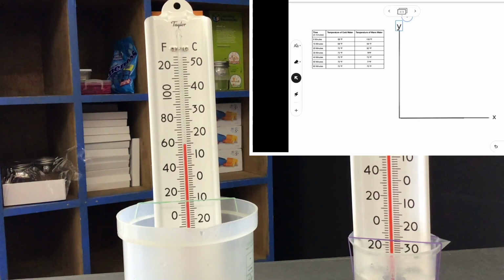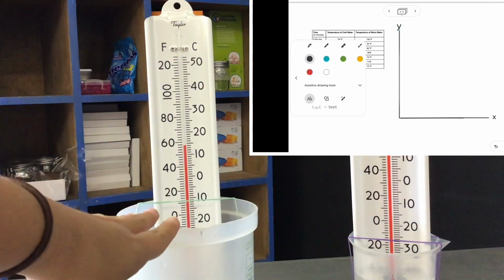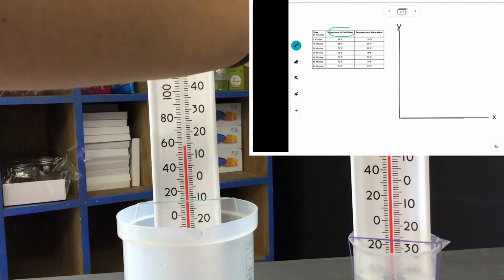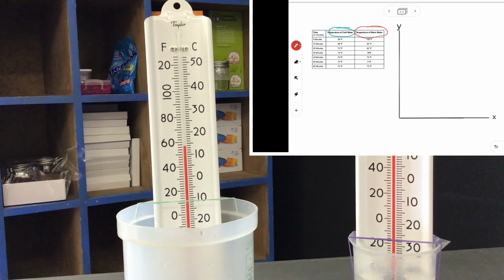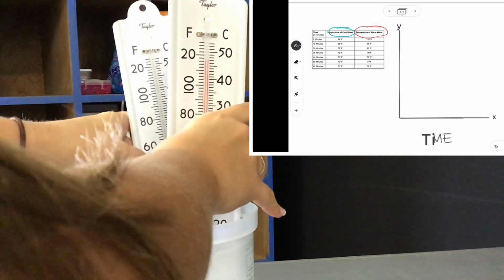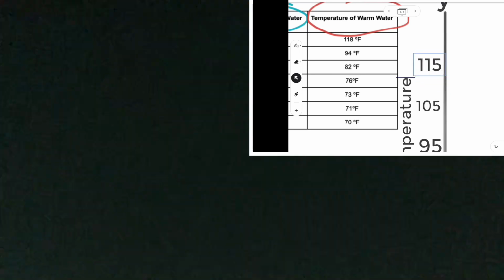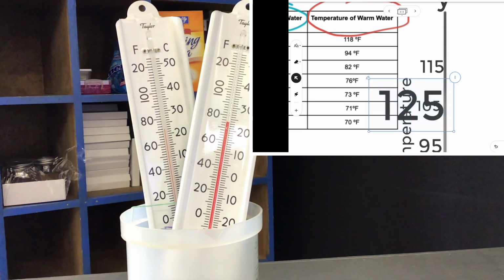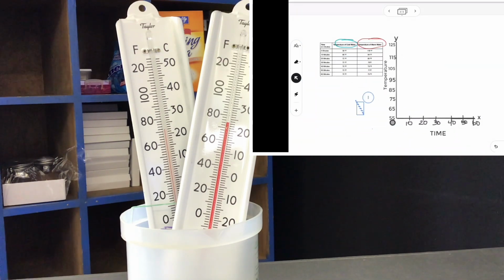Heat Transfer Observation